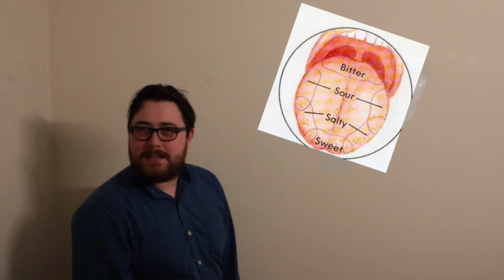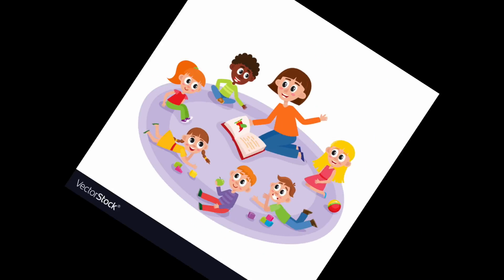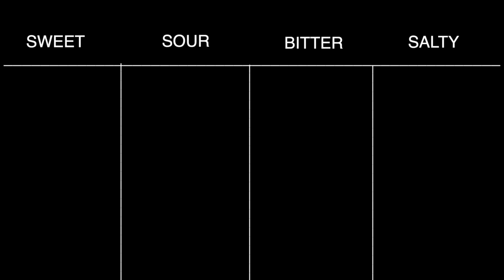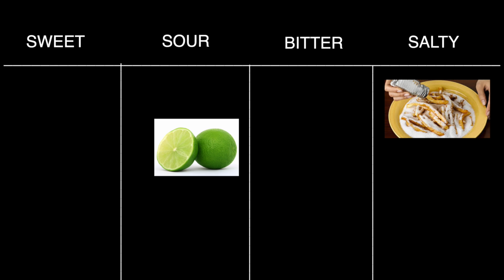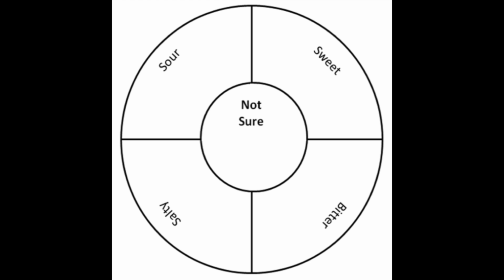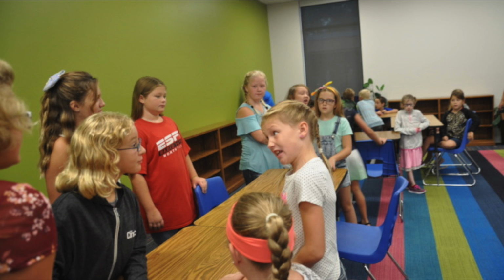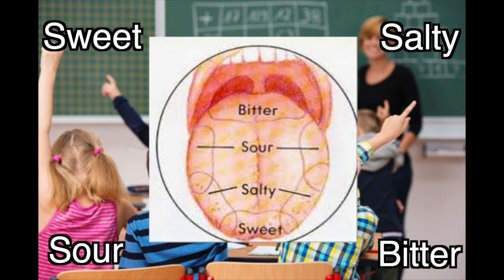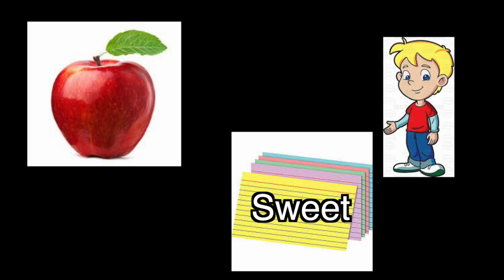Science Project 1